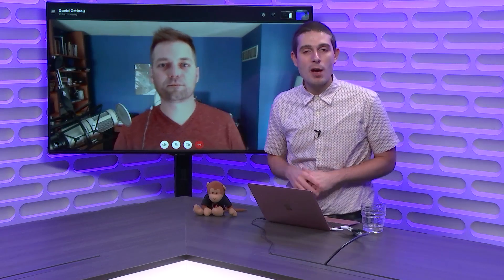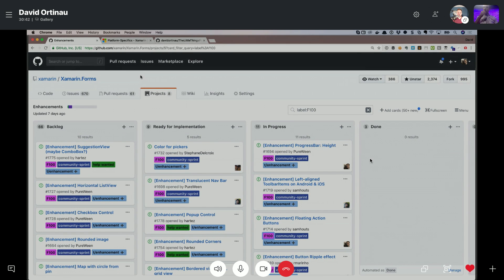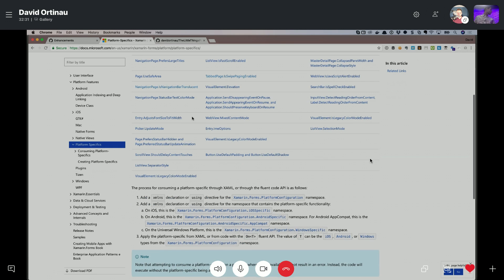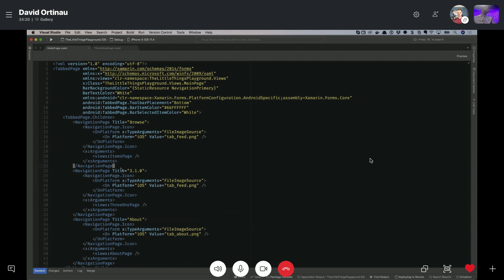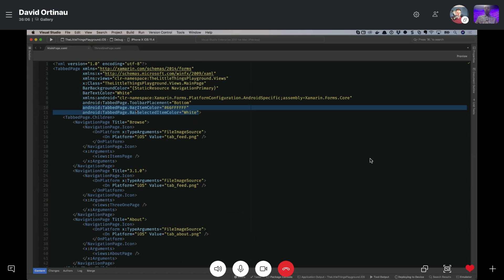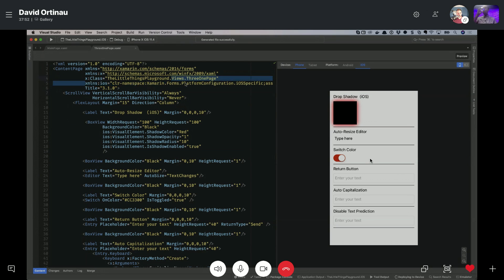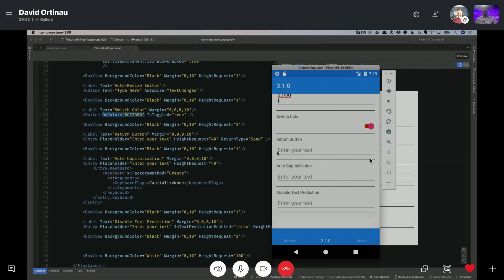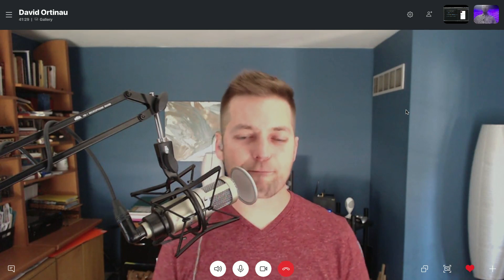Xamarin.Forms 3.1 & Platform Specifics for Tuning the UI | The Xamarin Show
This week, James is joined by friend of the show [David Ortinau] Xamarin SDK & Xamarin.Forms Program Manager, who introduces us to the latest and greatest features in the latest release of Xamarin.Forms 3.1. He walks us through integration bottom navigation for the TabbedPage inside of Android and then walks us through tons of great new platform specifics available to developers and small tweaks and optimizations added in Xamarin.Forms 3.1.

**Show Links:**

**Useful Links:**